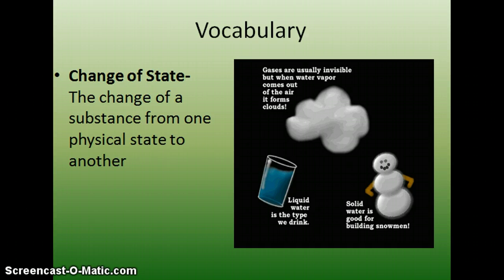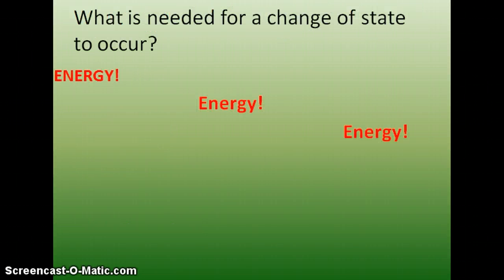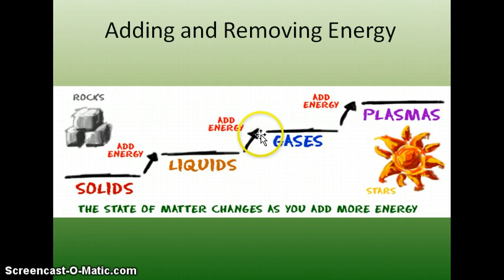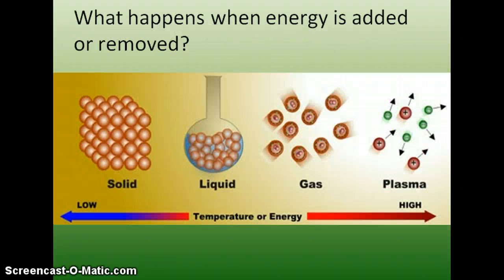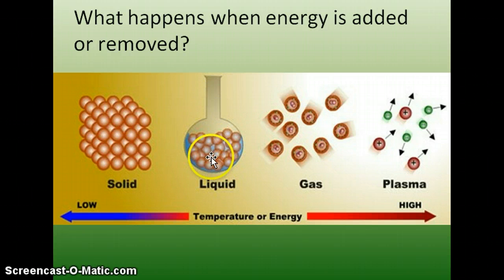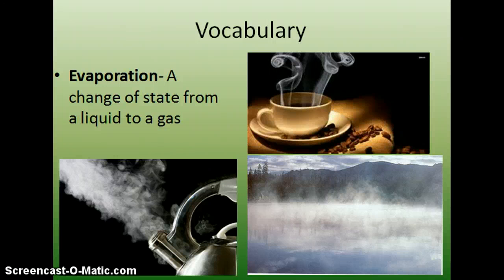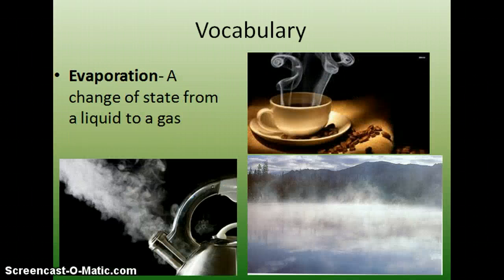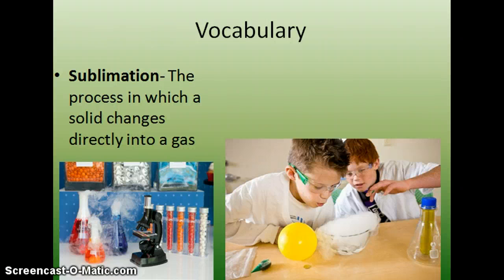Change of State screencast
powerpoint about changes of state and how energy relates to changes